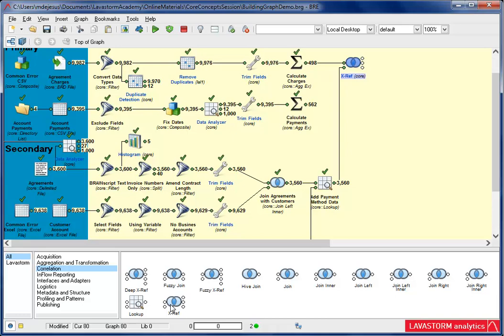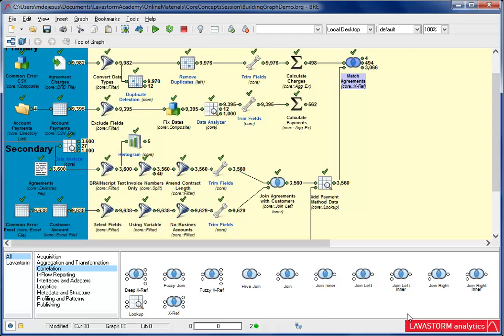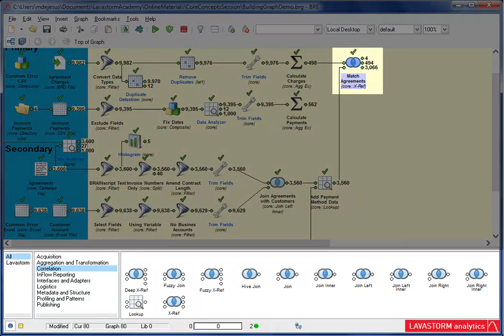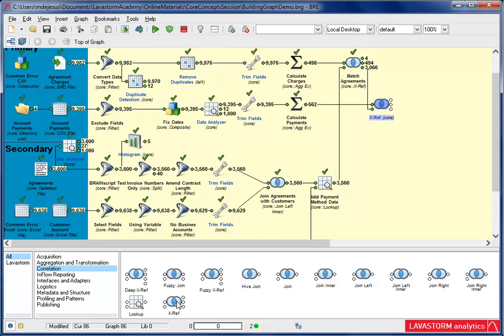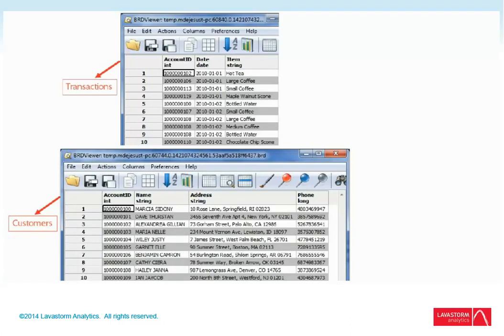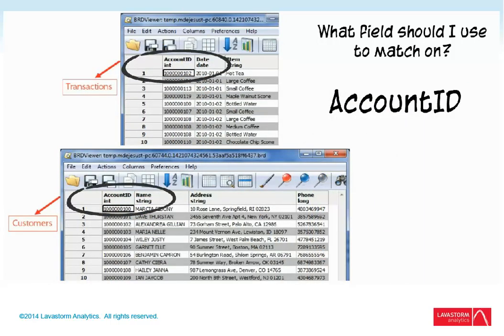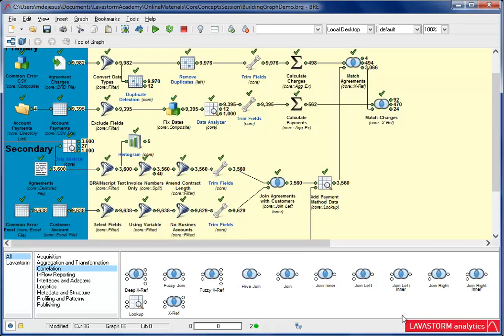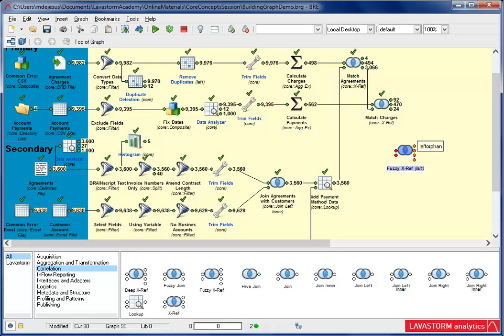Lavastorm X-Ref Node